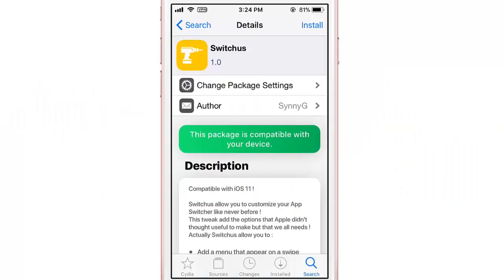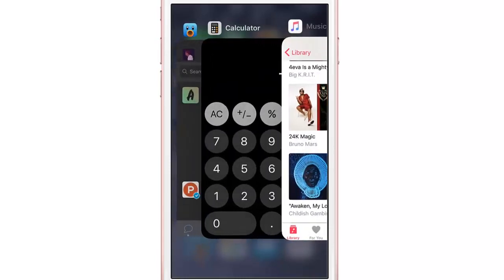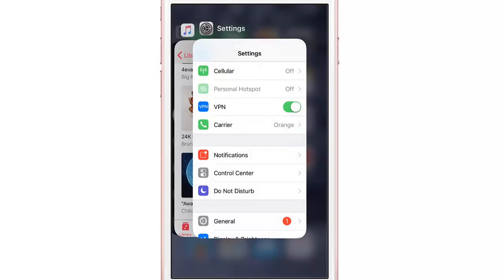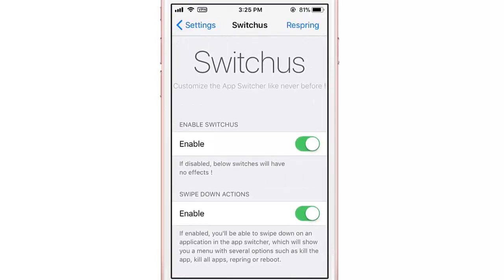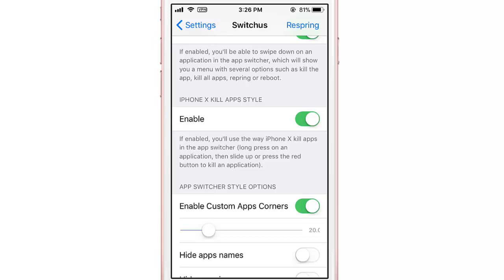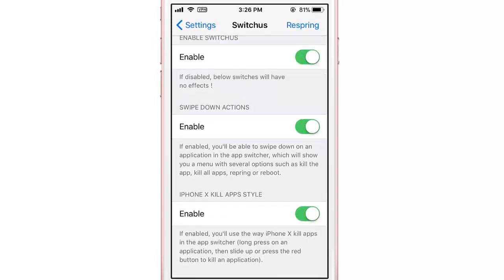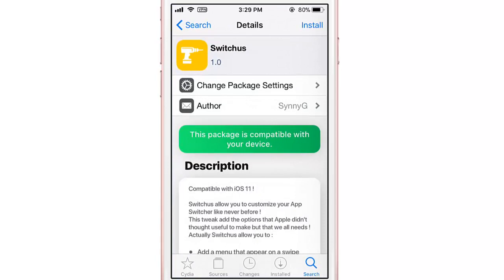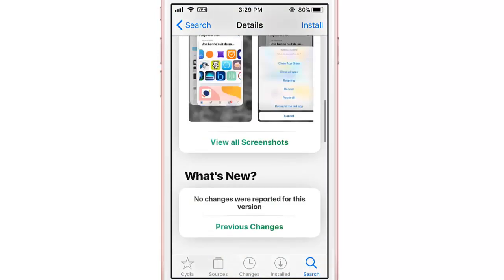Switchus - iOS 11 Tweak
Switchus is a Cydia tweak that allows you to get the most of your App Switcher cards!